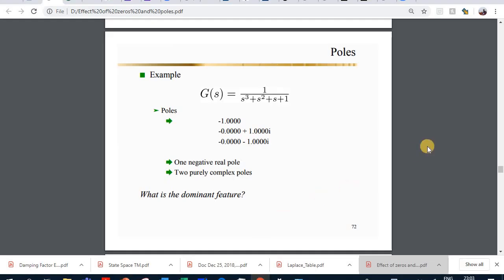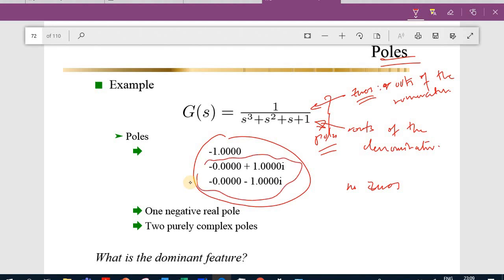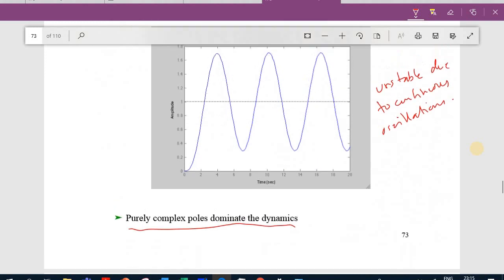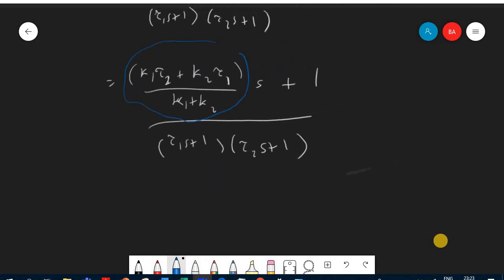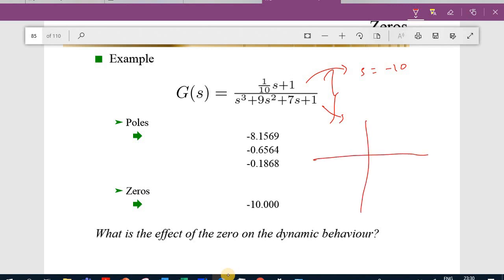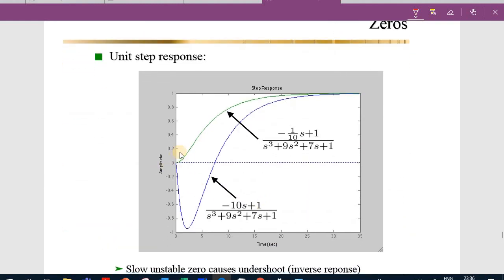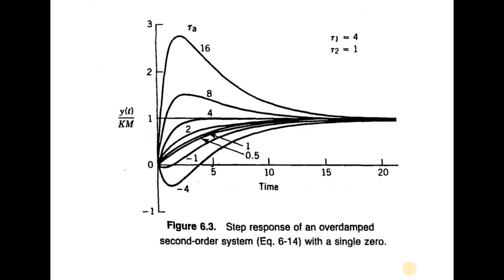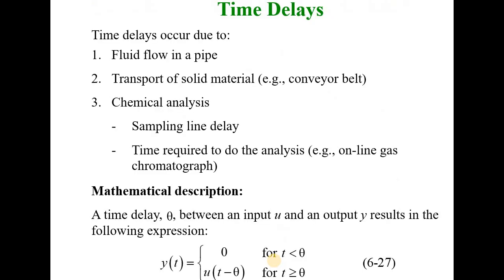CHENG324 Lecture23 Chapter 6 Effects of Poles and Zeros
Effects of Poles and Zeros
Dominant Poles or Dominant Zeros
Dominant Poles, if all roots are negative, the system is stable and overdamped
Dominant Poles, it one root is positive, the system is unstable
The system is oscillatory if the poles have complex roots
Continuous Oscillation if the complex root has no real parts

Dominant Zeros, overshoot if it is on the Left Hand Plane (LHP) of the s-plane (real-imaginary root axis)
Dominant Zeros, undershoot if it on the Right Hand Plane (RHP) of the s-plane (real-imaginary root axis)

References:
1. Seborg D.E., Edgar T.F., Mellichamp D.A. and F.J. Doyle, III, Process Dynamics and Control, Wiley, 3rd  edition, 2010.
2. Marlin T., Process Control – designing processes and Control Systems for Dynamic Performance, McGraw¬Hill, 2nd edition, 2000.
3. Bequette B. W., Process Dynamics – Modeling, Analysis and Simulation, Prentice-Hall, 1998.
4. Bequette B. W., Process Control – Modeling, Design and Simulation, Prentice-Hall, 2003.
5. Coughanowr D.R., Process Systems Analysis and Control, McGraw-Hill, 2nd edition, 1990.
6. Luyben W.L., Process Modeling, Simulation and Control for Chemical Engineers, McGraw¬Hill, 2nd edition, 1990.